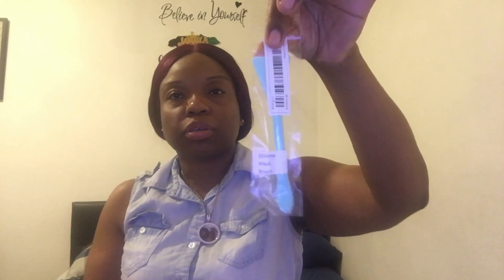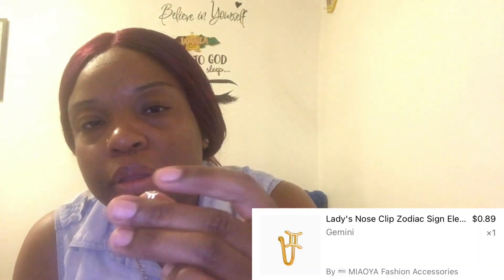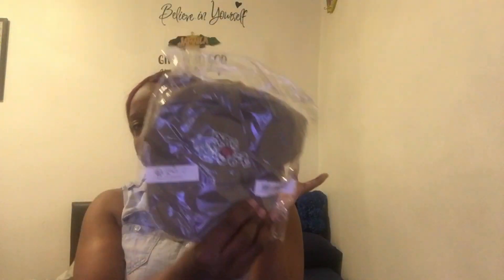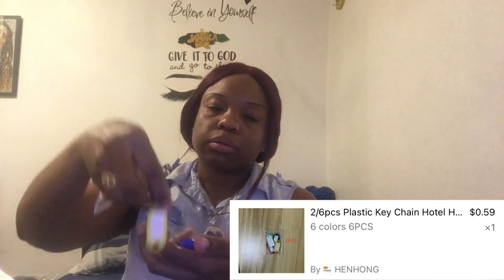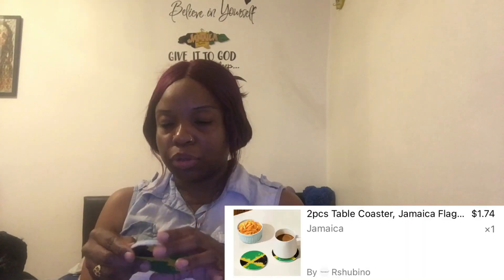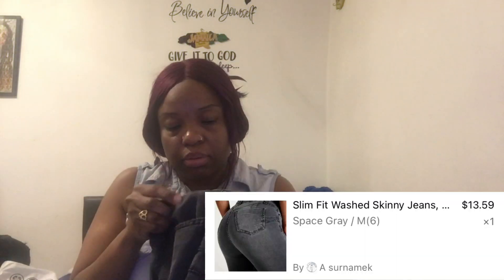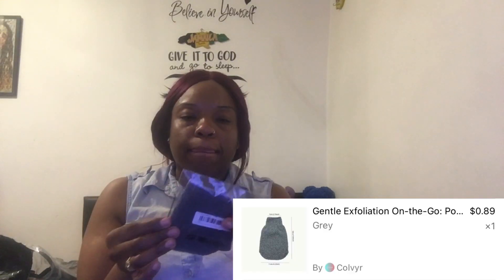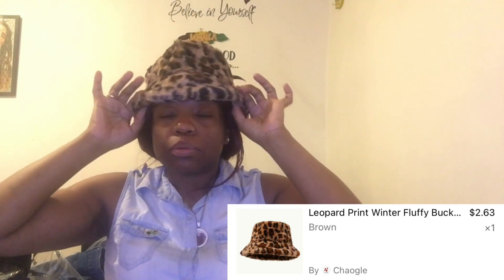FIRST TEMU HAUL 2024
ABOUT ME:
Name:Anna-Kay
Age:37
Reside:NY 🗽
Nationality: Jamaican 🇯🇲
Kids:1
Sign:Gemini♊️
Work:Security Guard